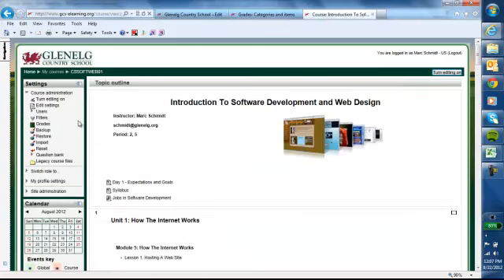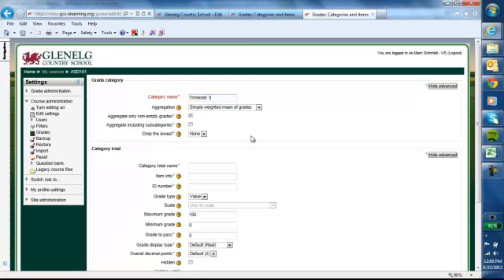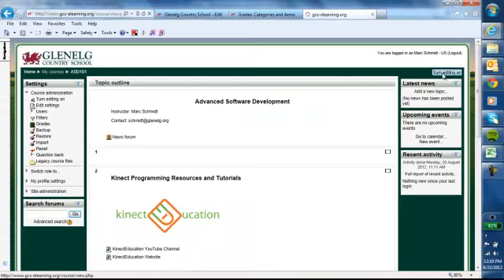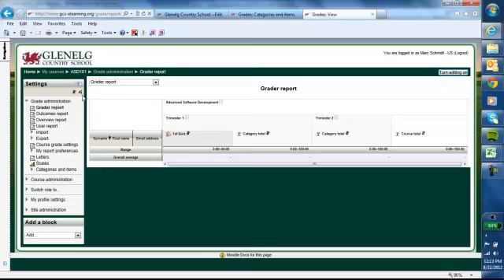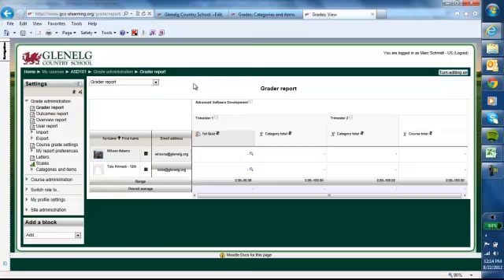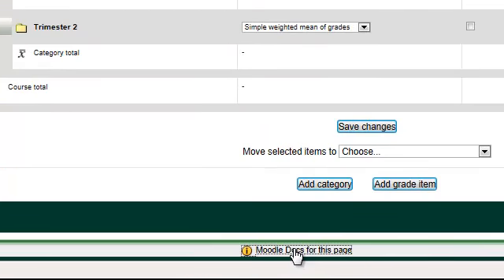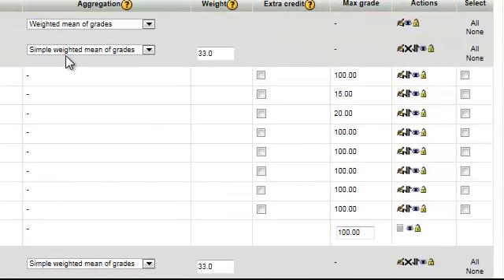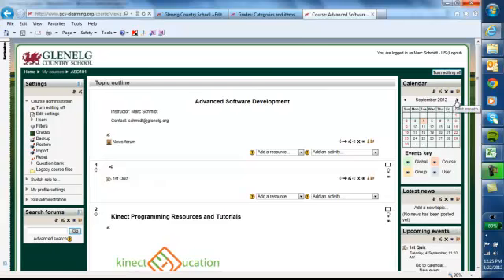MoodleGradebook Simple Setup and grading